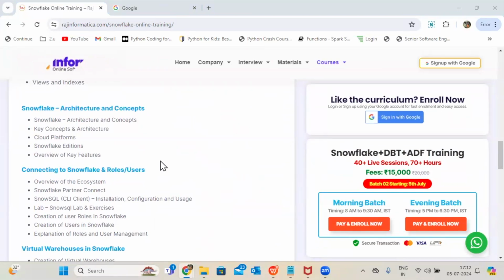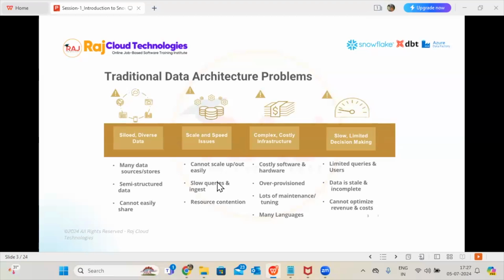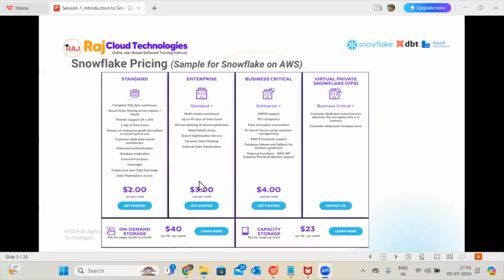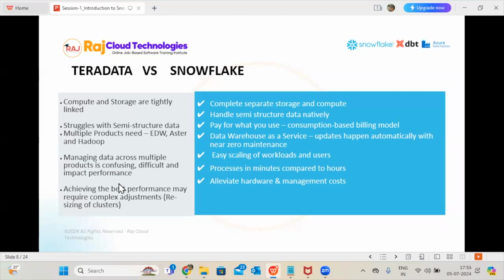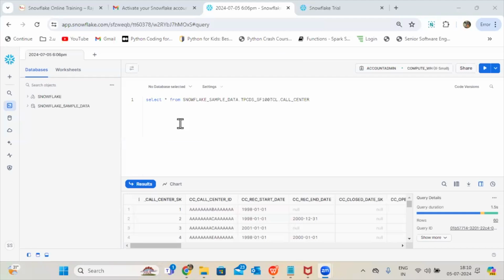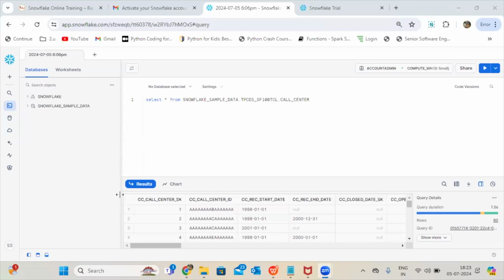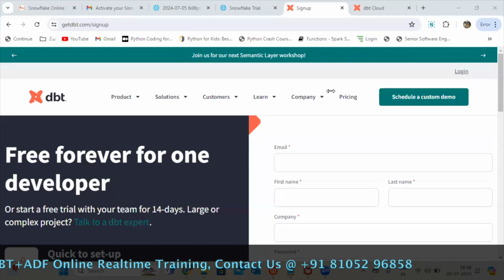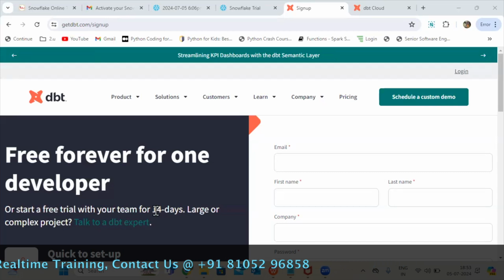Snowflake+DBT+ADF Session-1 Batch-2 | Evening | By SaiSri From Raj Cloud Technologies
Or click the below link to WhatsApp

❄️Trainer Name: Sai Sri
❄️Exp: 10+ years
❄️Location: Bangalore (Currently working on Snowflake, DBT and ADF)